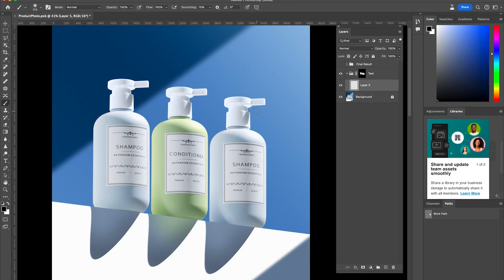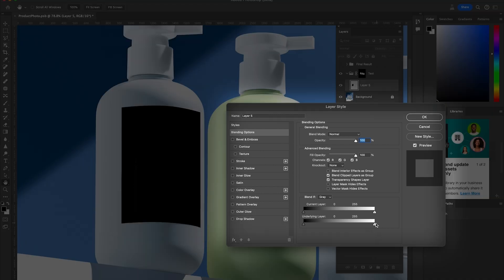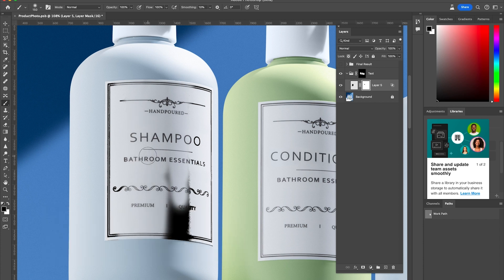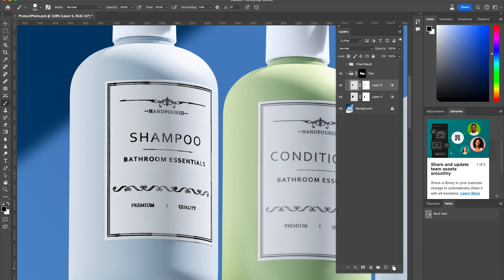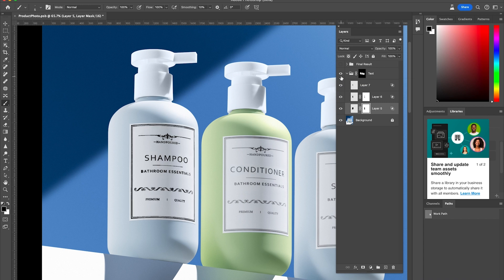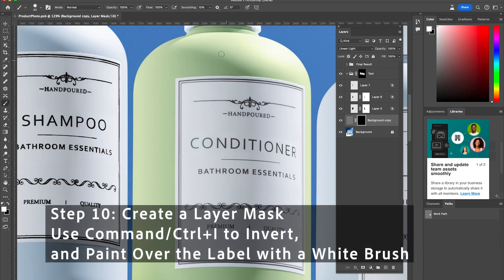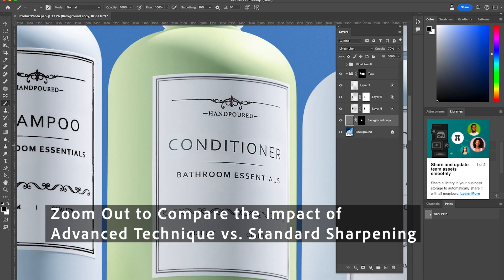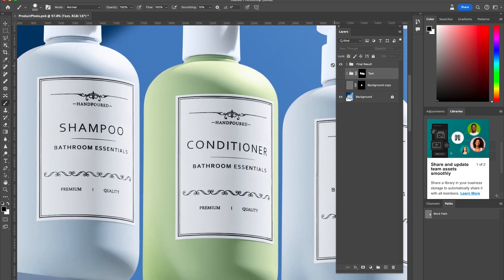How to Master Text Selection for Product Photography | Photoshop Icebreakers | Adobe Photoshop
Learn how to select and highlight text in Photoshop for your product photography in this tutorial from product photographer Ani Harutyunyan.